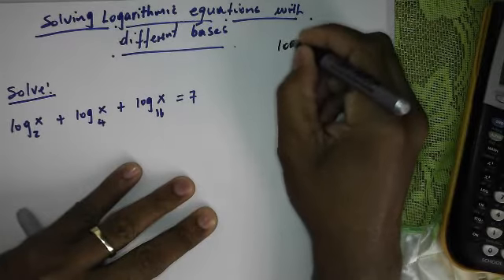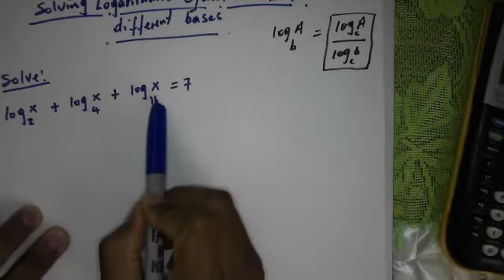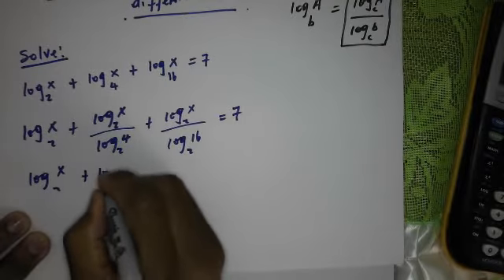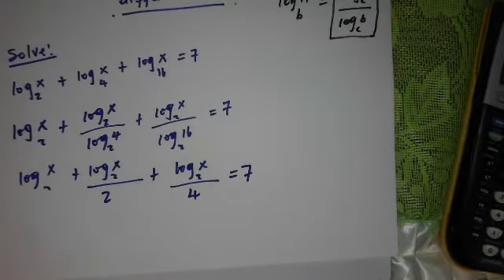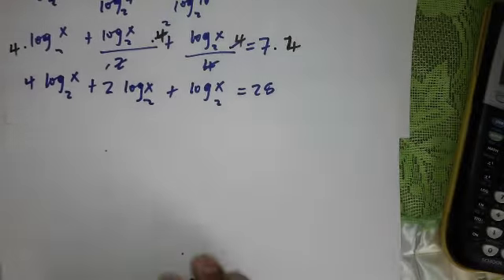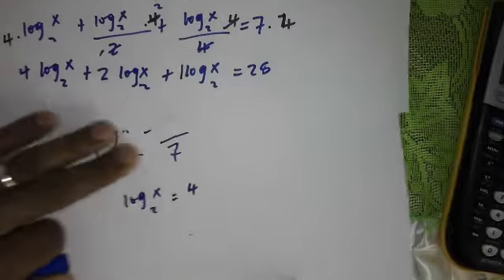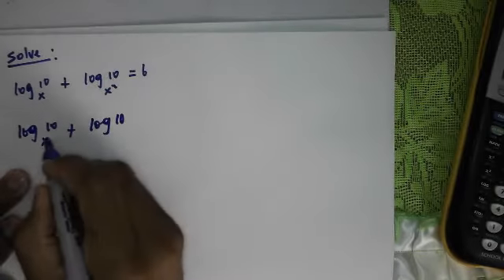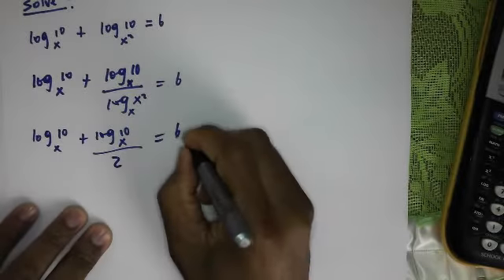Solving Logarithmic Equations with different bases